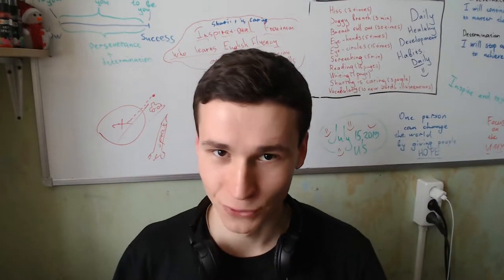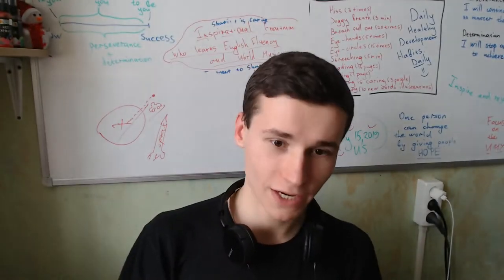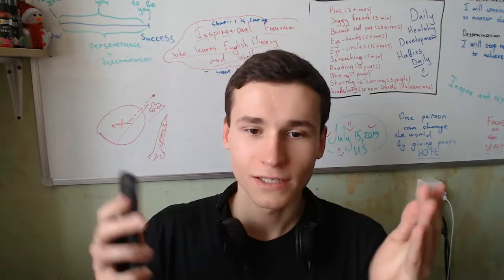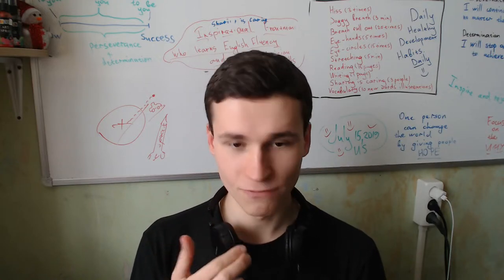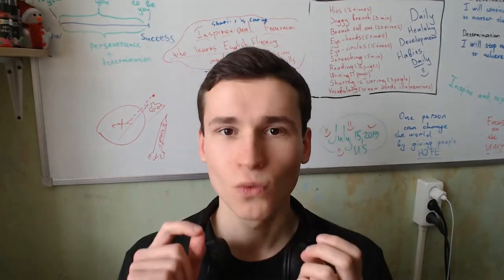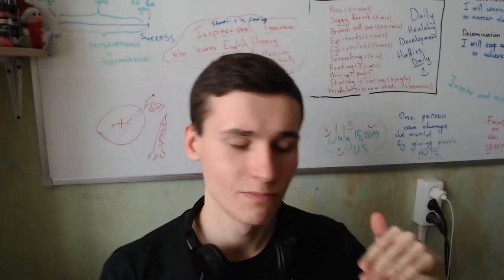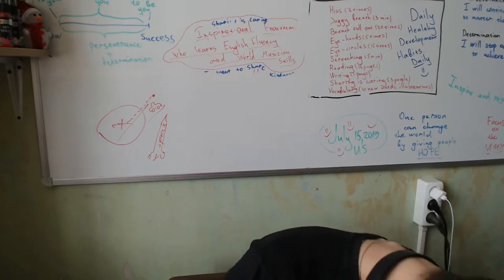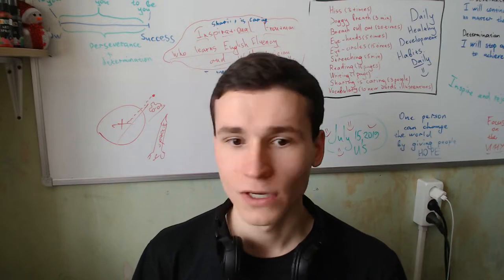Voice Recognition | How to connect it with Information Security? | EJDiploma 1